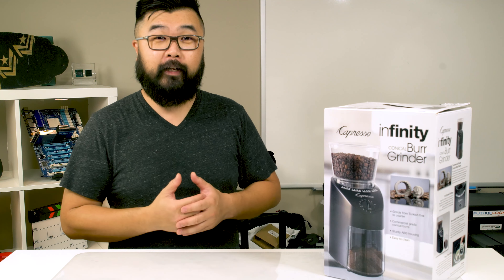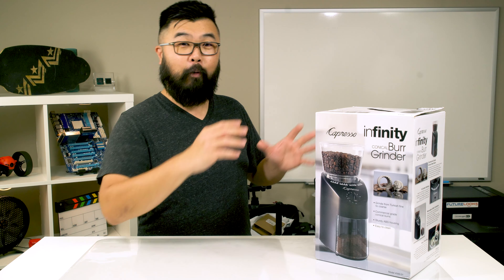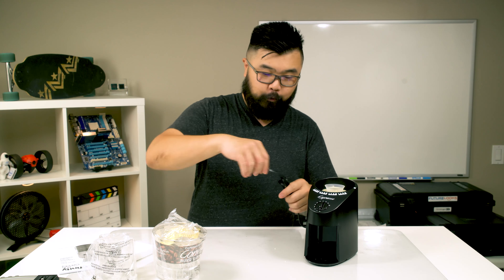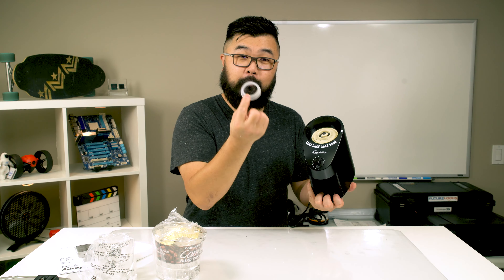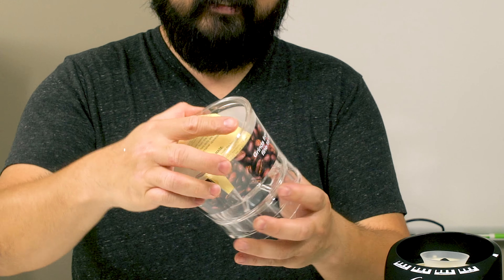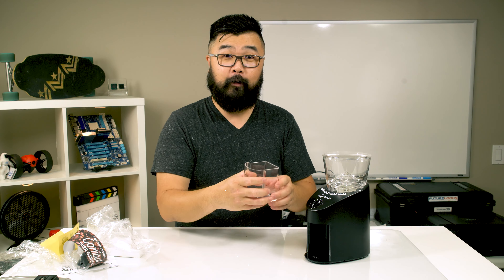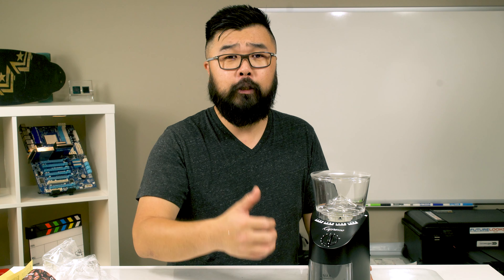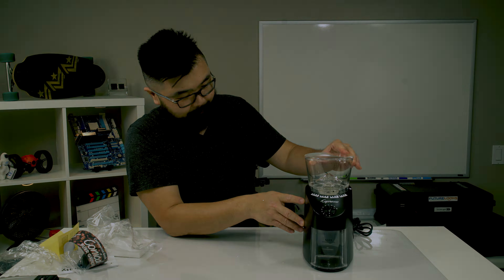The Capresso 560.01 Infinity Conical Coffee Burr Grinder Unboxed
- I'm stepping up my coffee burr grinder game with the Capresso Infinity 560! It's a super toquey little number with a low grind speed that gives you less heat (so you don't burn the coffee oils away) and keeps that "coffee spray" from occurring when you remove it from the bin. Yes, I did have a Bodum Bistro too. But this one is SOOO MUCH BETTER!

Featured in this video:

Capresso 560.01 Infinity Conical Burr Grinder

Gear used to make this video:

Camera - Sony A7SII
Lens - Sony FE 24-70mm F4

Tripod and Head Benro Aero 7 Carbon

Audio Mixer - SONY XLR-K2M
Microphone - RODE NTG-2
Mic Mount - RODE PG2
Mic Arm - NEEWER NB-39 Arm

Video Recorder - Atomos Ninja Flame
Recording Media - Kingston HyperX Savage 480GB SSDs

Cameras:

Sony A7SII
Sony A6500
Sony RX100 MKIV
GoPro Hero 5 Black

Support:

Benro Aero 7 Carbon Tripod
3 Legged Thing Punks Corey
Manfrotto Pixi Evo 2 Mini Tripod

Audio:

Microphone - RODE NT1
Microphone - Aputure Deity Shotgun
Audio Recorder - ZOOM H5N

Video Recorders:

SSD - Kingston HyperX Savage 480GB SSDs
SSD - WD Blue 500GB SSD